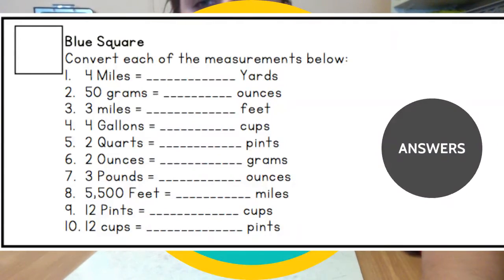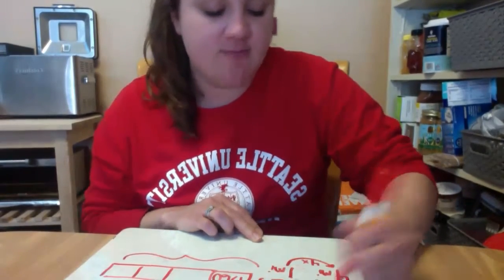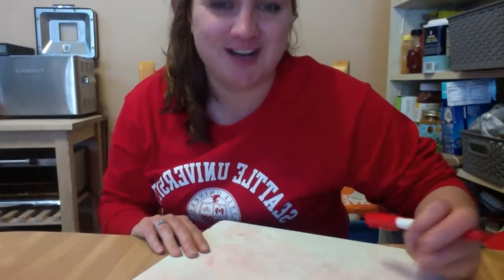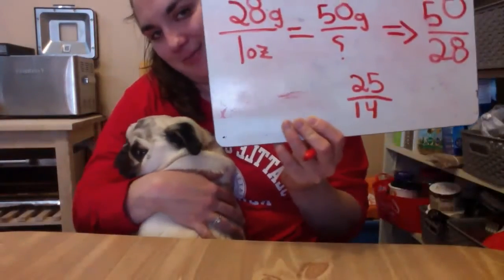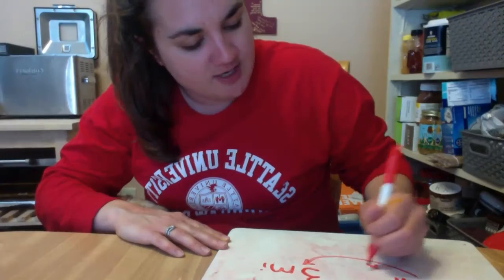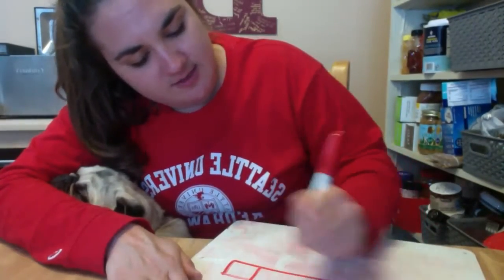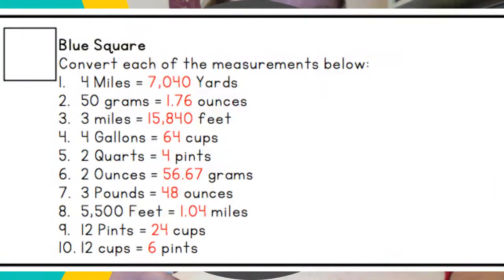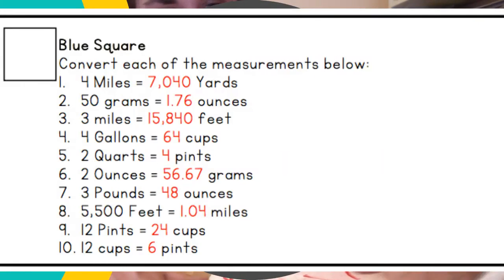MATH: Thursday, April 30th